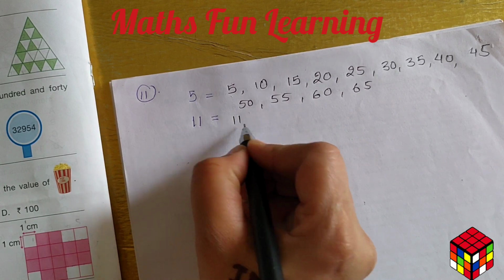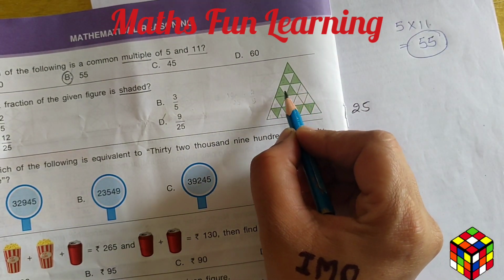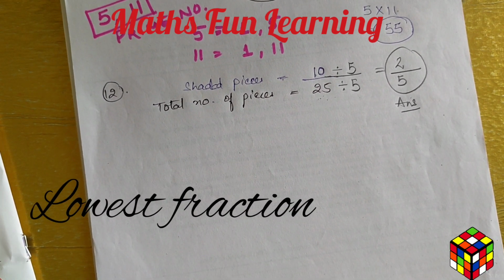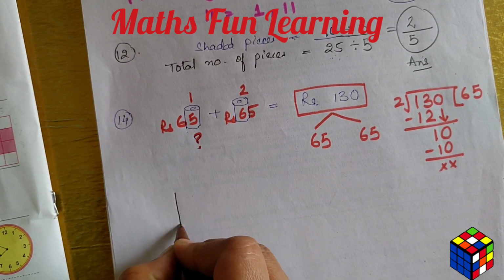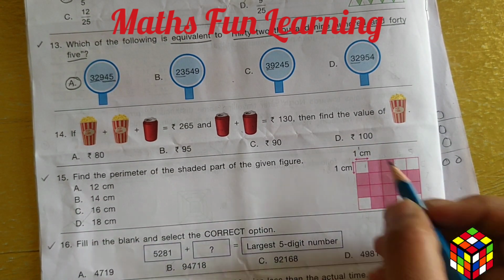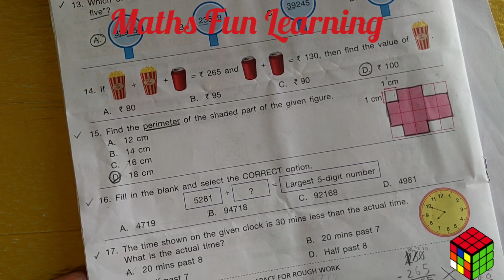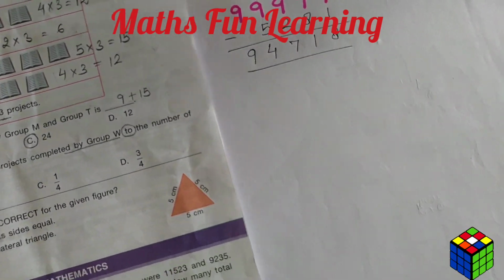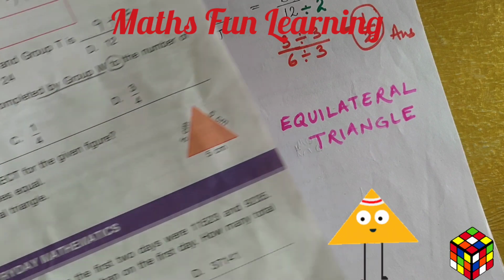IMO Grade 4 (2022-23) part 2, Mathematical reasoning